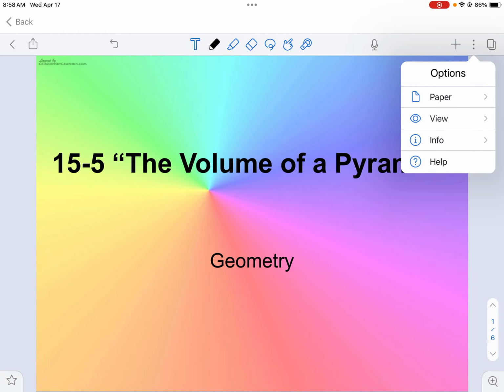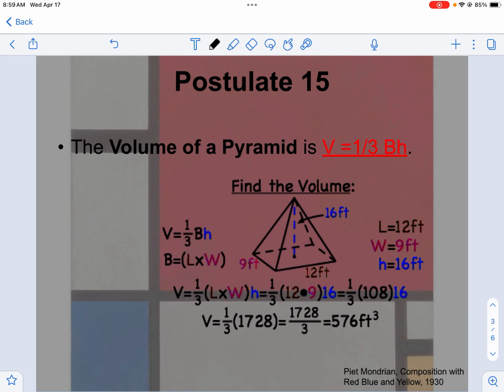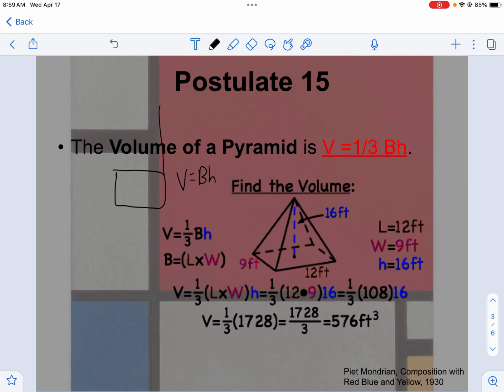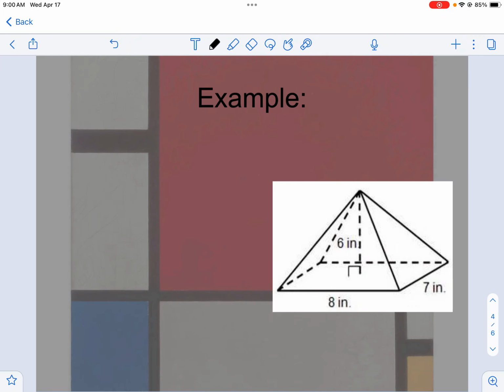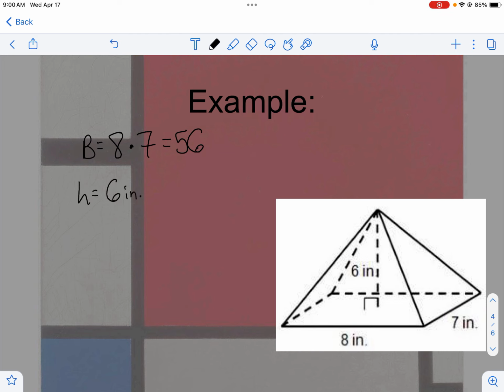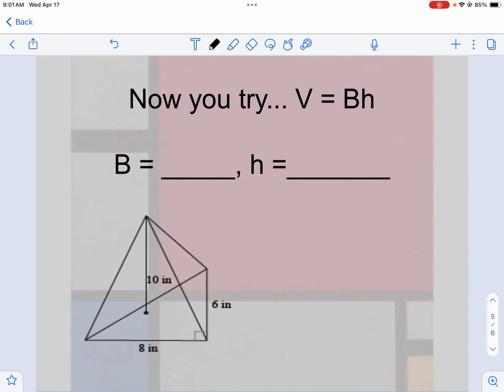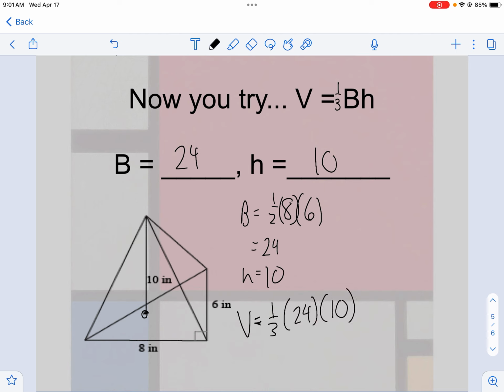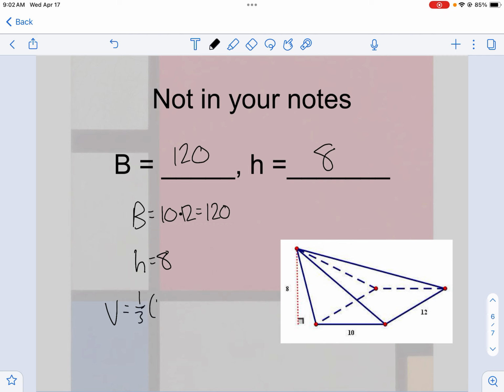15-5 Geometry Lesson